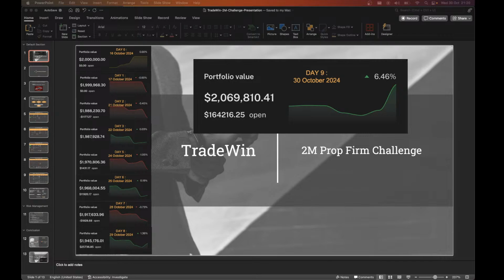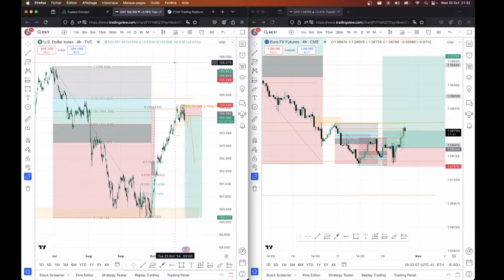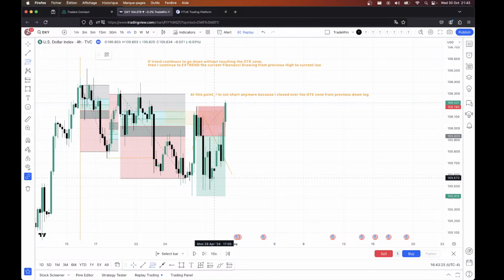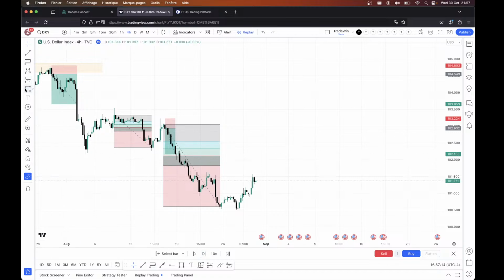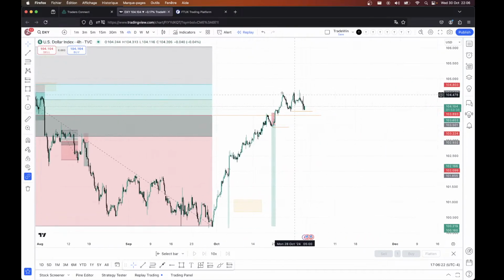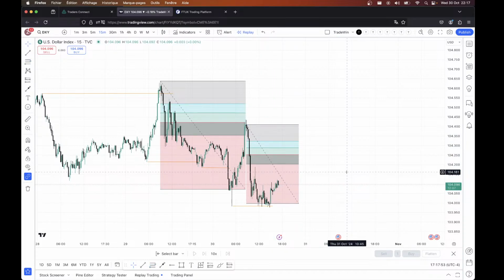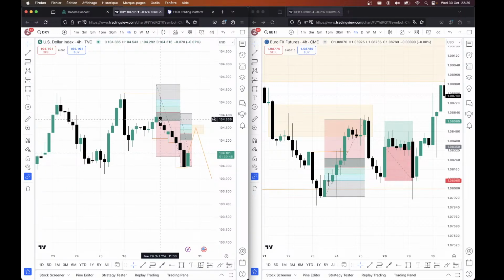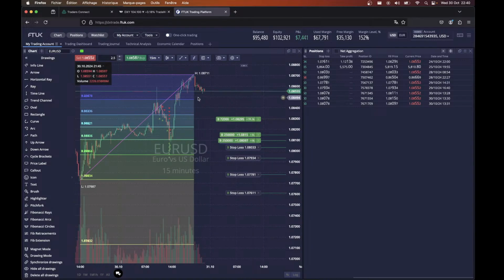Daily Market Review - DAY 9 - 2M Challenge (-4.1% realized ; +7.6% unrealized PnL) - 30 Oct 2024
Video timestamps because it's way too long :
00:00 - Intro
03:15 - Interdependence of Dollar Index and EURUSD charts
05:20 - Reminder of my Trend Following Strategy (how to know if we go UP or DOWN)
11:24 - Live Session of Backtesting DXY since April 2024 - Showing off how to analyze price action
42:50 - Current DXY Analysis on 4H Timeframe
51:00 - Current DXY Analysis on 15M Timeframe
59:00 - Live Session of Backtesting EURUSD since April 2024 - Showing off how to analyze price action
01:03:00 - Current Not Obvious EURUSD Analysis on 4H Timeframe ...
01:06:00 - ... This is why we need DXY Analysis
01:17:00 - Sharing DXTrade Trading Dashboard